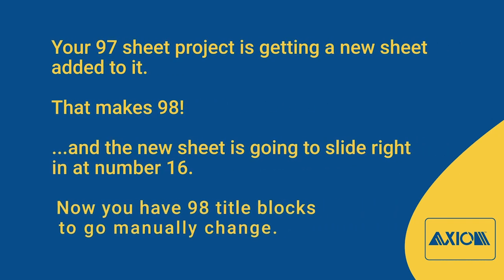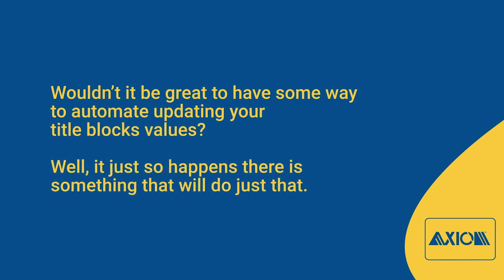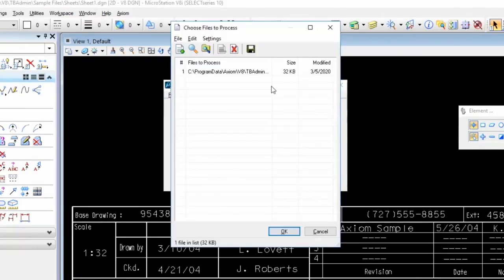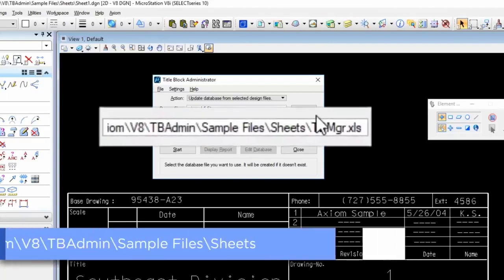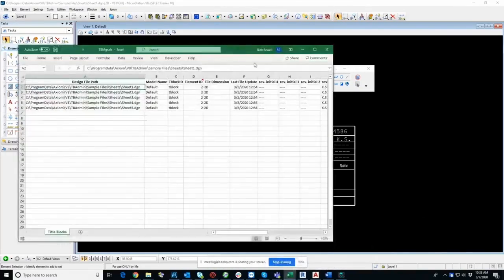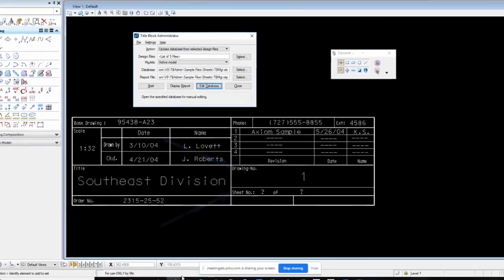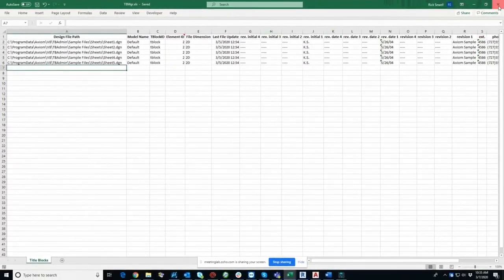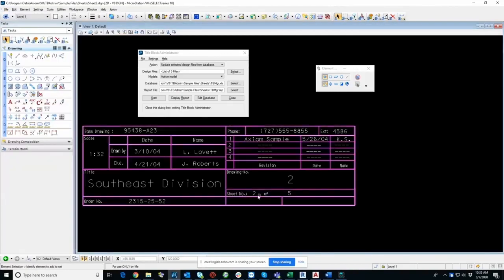Saving Time Title Block Manager for MicroStation & AutoCAD Users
Stuck late at the office on something as annoying as renumbering hundreds of sheets? Are
you still manually editing or updating title blocks? Looking to streamline your title block
editing process? Axiom’s Title Block Manager™ is here to revolutionize the way you handle
block text, attributes, and tag values across multiple files. Say goodbye to time-consuming
manual changes and welcome the magic of this application that dramatically reduces editing
time.

Why choose Axiom’s Title Block Manager? Easily modify block attribute text (AutoCAD) or
tag values (MicroStation) in your title blocks swiftly and automatically — across dozens,
hundreds, or even thousands of files simultaneously.

Axiom™ —- Your Time-Saving Solution!
Join thousands of satisfied engineers, architects, designers, project leaders, CAD managers,
and CAD/BIM users worldwide who rely on Axiom for tackling their most time-consuming
tasks. Axiom is dedicated to enhancing MicroStation and AutoCAD efficiency.

autocad/?el=organic_video&htrafficsource=youtube

Axiom specializes in robust software solutions that simplify the lives of thousands of
engineers, architects, designers, project leaders, CAD managers, and CAD/BIM users
worldwide. Axiom’s goal is to help you save time, resolve issues, and boost efficiency for

MicroStation and AutoCAD users.